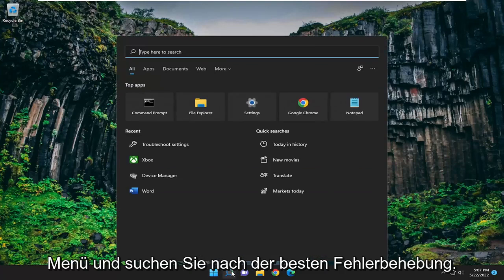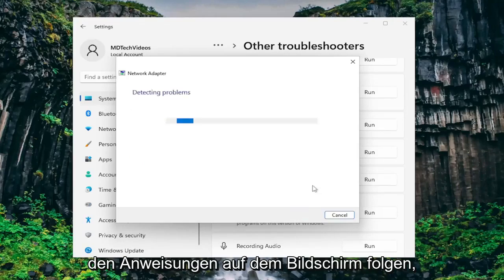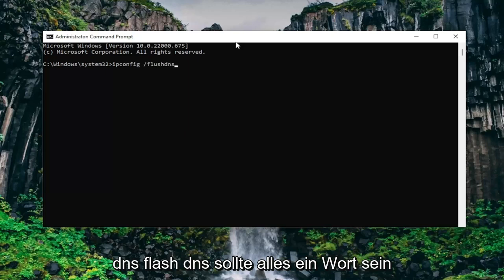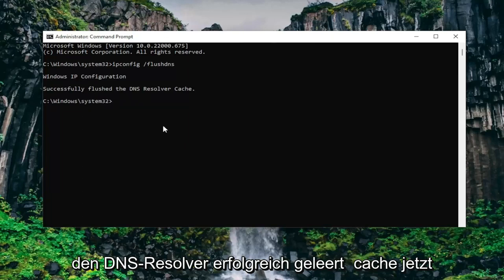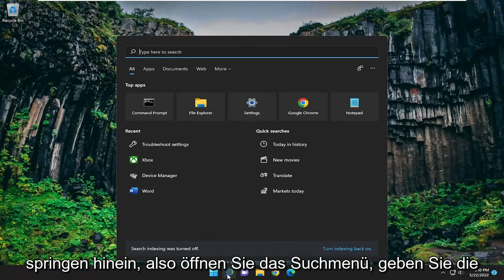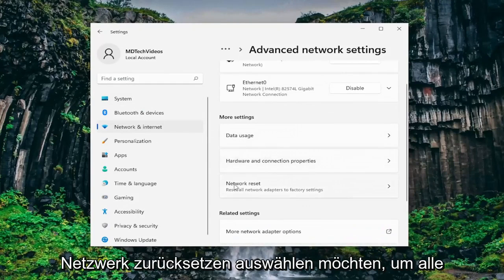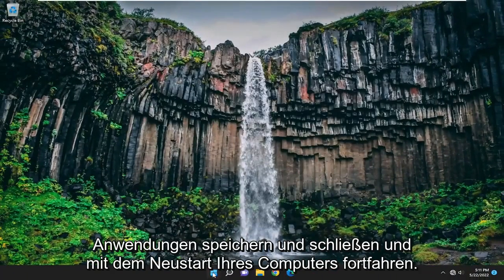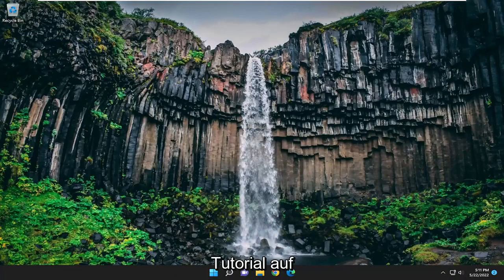So reparieren Sie ein nicht identifiziertes Netzwerk in Windows 10 und Windows 11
So beheben Sie ein nicht identifiziertes Netzwerk in Windows 11/10 [Tutorial]

Unabhängig davon, ob Sie WLAN oder Ethernet verwenden, sind Windows 10-Systeme anfällig für ein Netzwerkproblem, das Sie daran hindert, eine Verbindung zu einem Netzwerk herzustellen. Dieser Fehler ist als „Unidentified Network error“ bekannt und existiert seit älteren Generationen des Betriebssystems. Es kann extrem frustrierend sein, damit umzugehen, also lassen Sie uns mit der Fehlerbehebung beginnen.

In diesem Tutorial behandelte Probleme:
Nicht identifiziertes Netzwerk
Unbekanntes Netzwerk kein Internet
nicht identifiziertes netzwerk ethernet
So beheben Sie ein nicht identifiziertes Netzwerk
So reparieren Sie ein nicht identifiziertes Netzwerk Windows 10
So reparieren Sie ein nicht identifiziertes Netzwerk Windows 11
nicht identifiziertes netzwerk windows 10
nicht identifizierter Netzwerk-Internetzugang
windows unbekanntes netzwerk
nicht identifizierter Netzwerkzugriff
Unbekanntes Netzwerk nach Windows 10 Update
Unbekanntes Netzwerk nach Windows 11 Update

Manchmal kann es beim Versuch, eine Verbindung zum Netzwerk herzustellen, zu einem Problem mit der Netzwerkverbindung kommen, bei dem der Fehler „Unidentifiziertes Netzwerk“ lautet. Obwohl dafür keine sichere Lösung verfügbar ist, haben wir eine umfassende Liste von Schritten zur Fehlerbehebung zusammengestellt, die hilfreich sein könnten. Bitte gehen Sie zuerst die gesamte Liste durch und entscheiden Sie dann, welche davon in Ihrem Fall in Frage kommt.

Warum sagt Windows 10 oder Windows 11 nicht identifiziertes Netzwerk?

Das Ethernet-Problem „Nicht identifiziertes Netzwerk“ wird normalerweise durch die falschen Einstellungen der IP-Konfiguration verursacht oder wenn die Netzwerkeinstellungen falsch eingestellt sind. Aufgrund dieses Fehlers können Windows-Benutzer das Internet auf ihren Systemen nicht nutzen, selbst wenn sie über eine funktionierende Internetverbindung verfügen.